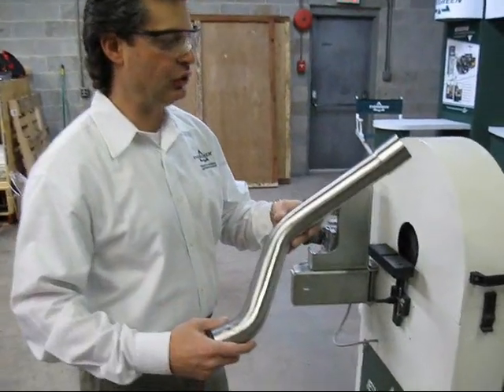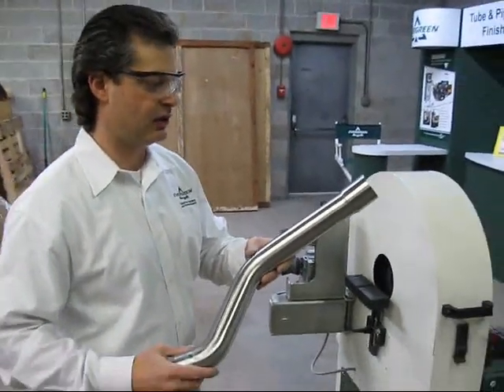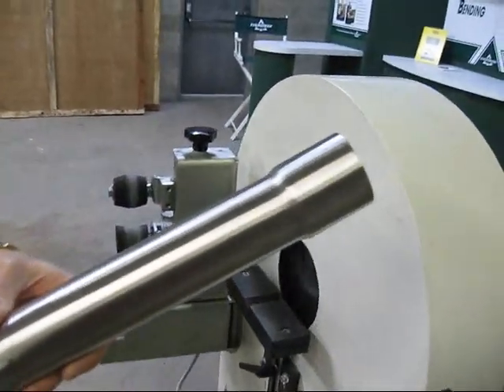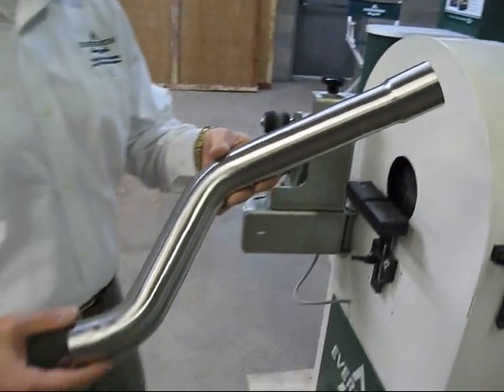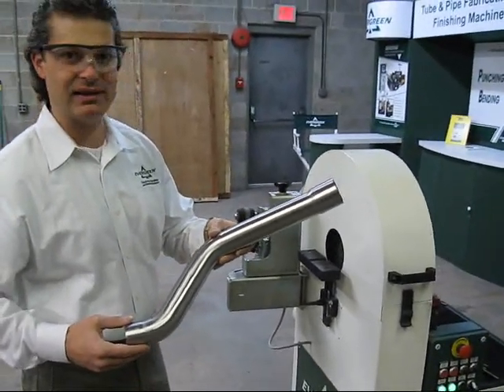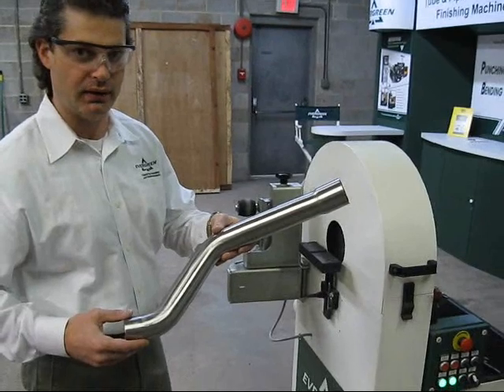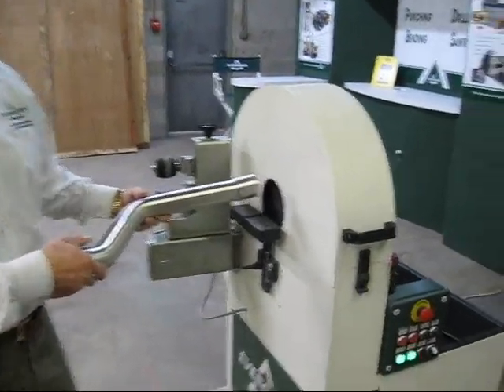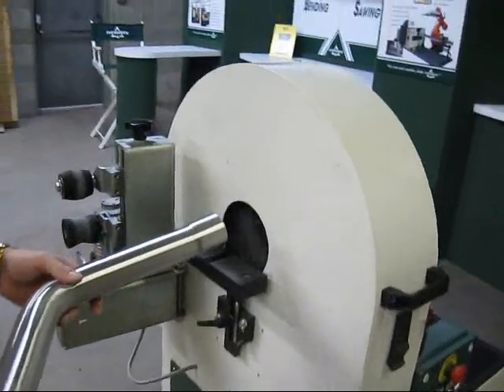Evergreen BT-104: Polishing Exhaust Pipe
The EVERGREEN BT-104 is a planetary abrasive belt tube grinding machine designed for grinding, cleaning, and polishing of round or elliptical straight or bent tubes and pipes. This tube grinder will process bent and straight tubes and pipes with a diameter from 3/8" to 4".  The BT-104 comes equipped with variable speed abrasive belts and standard foot pedal. The applied part does not rotate but it translates along the machine's working axis.  This tube grinder reduces the working time and effort required by the operator.  It is composed of a cabinet stand suitable for housing belts and other accessories. This tube grinder can be equipped with an optional automatic feed for processing straight tubes.  We invite you to send sample parts.